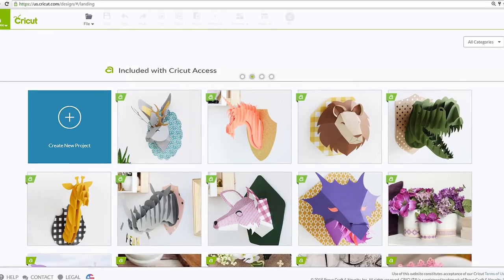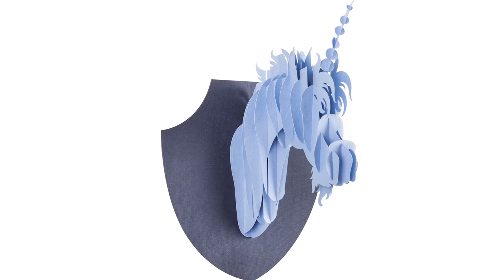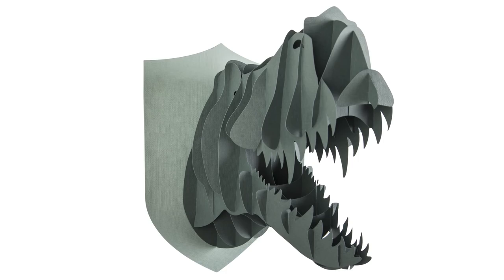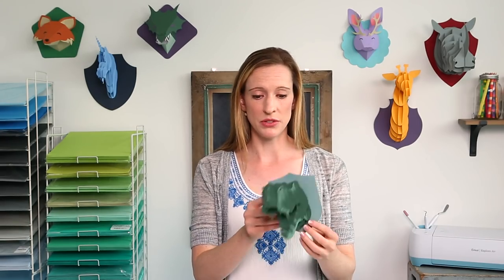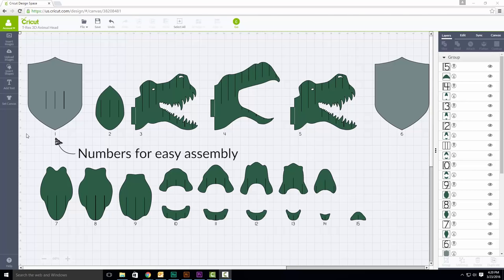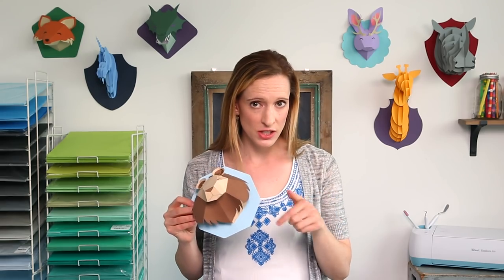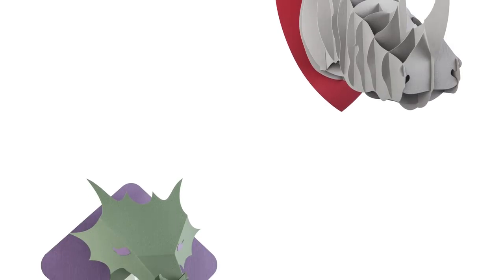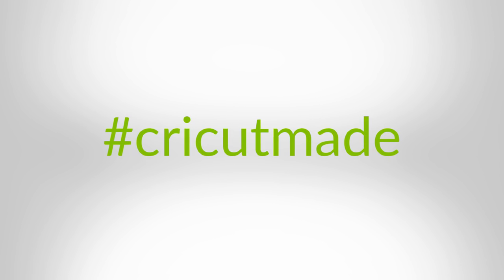Creating Slotted and Folded 3D Animal Heads |Paper Project Inspiration | Cricut™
Learn more about the 3D Animal Head image set in Cricut Access! This set has two different types of paper animals: slotted and folded.  We’re so excited about this set because 3D animal heads are so popular and now you can make a unicorn, a Jackalope and even a dinosaur head for any room in your home with your Cricut Explore.
We’ve linked to all of the digital handbooks in the comments below this video.